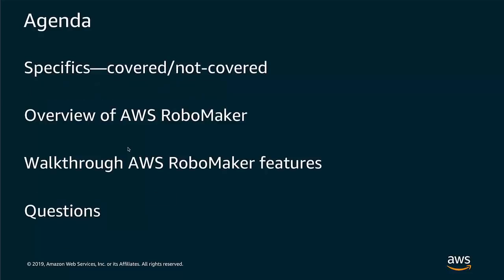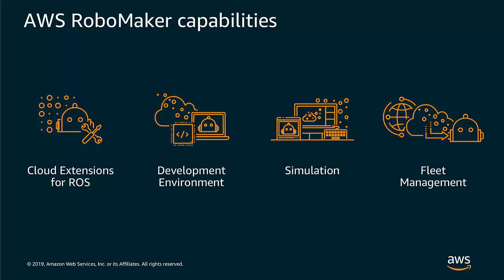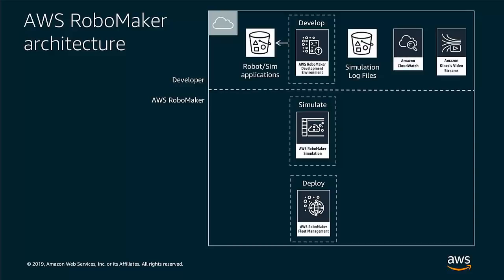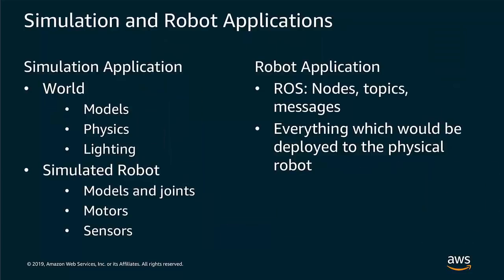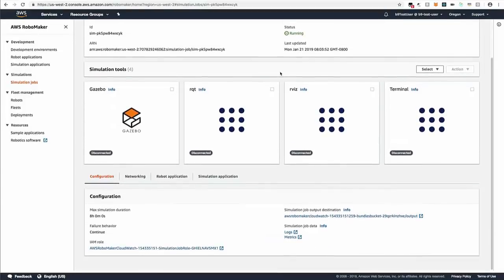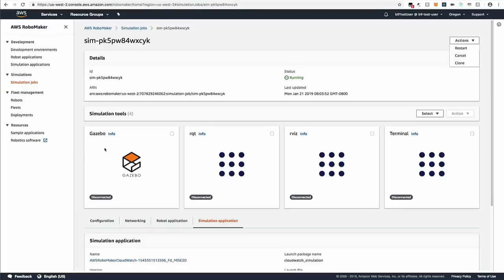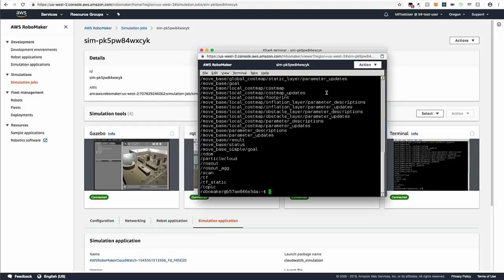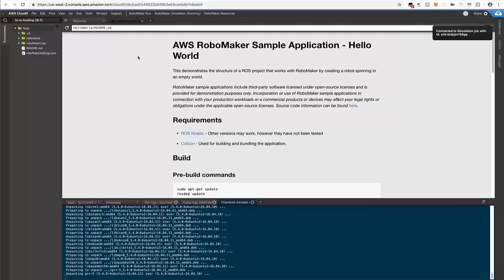Using AWS RoboMaker Simulation for Real World Applications - AWS Online Tech Talks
Simulation is used to understand how robotics applications will act in complex or changing environments, so you don’t have to invest in expensive hardware and set up of physical testing environments. AWS RoboMaker provides a fully managed robotics simulation service that supports large scale and parallel simulations. In this tech talk, we'll dive into this and other open source tools for robotics like Gazebo, RViz, RQT, and ROS. We'll cover and demonstrate AWS RoboMaker's features, like different types of simulation modes, pre-integrated tools, pre-built simulation worlds, and monitoring and logging. You'll learn how to start up your own simulation in a few clicks.

Learning Objectives:
 - Discover how AWS RoboMaker simulation works
 - Learn how to get started with your own simulation